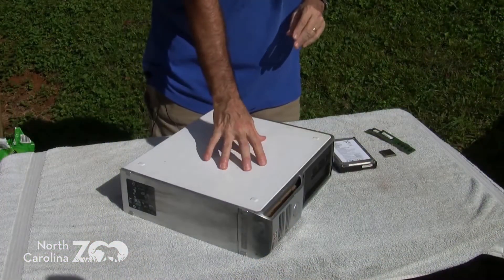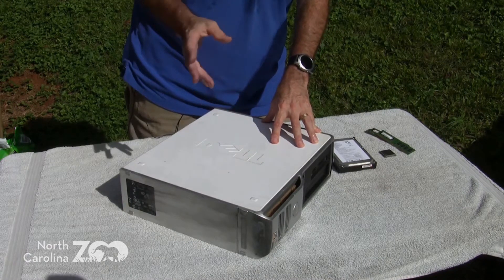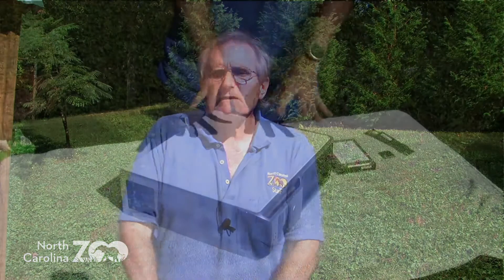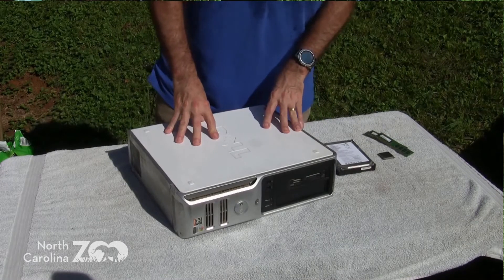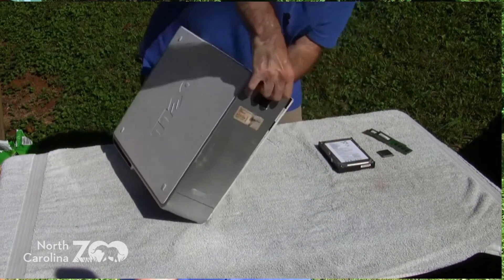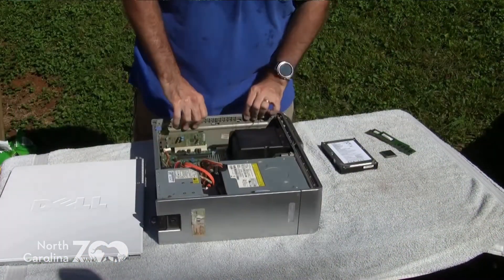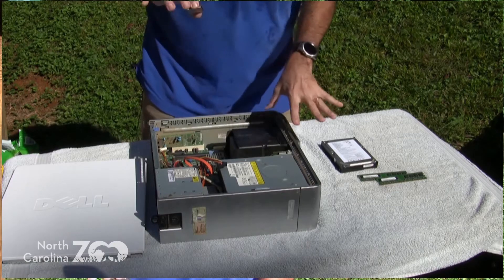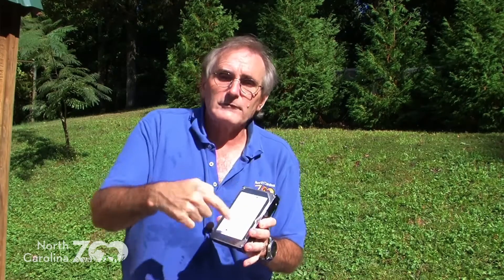Wild About Nature: Neighborhood Naturalist: Recycling Old Computers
Take a dive into an old Computer with the Neighborhood Naturalist as we discover recyclable parts, and why it is important to properly recycle old electronics.